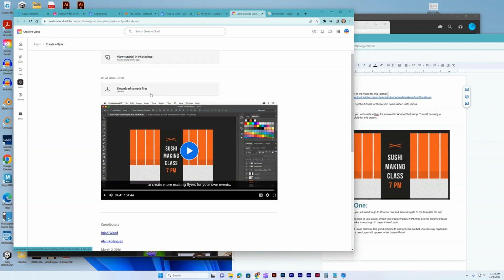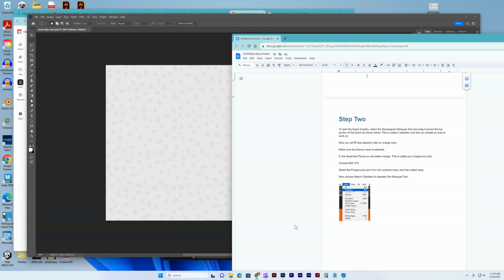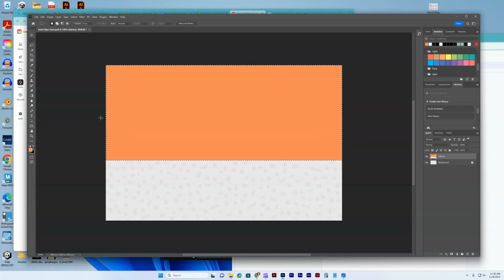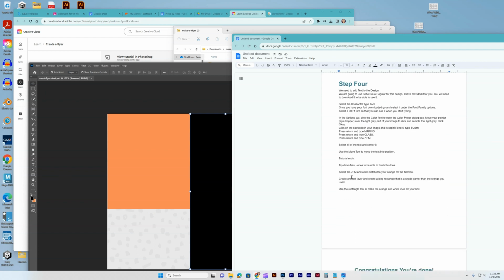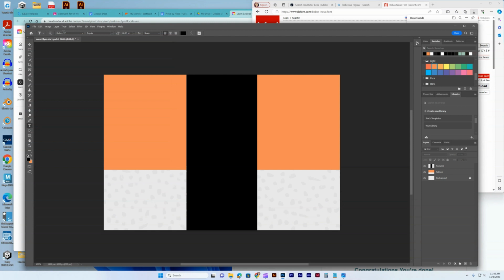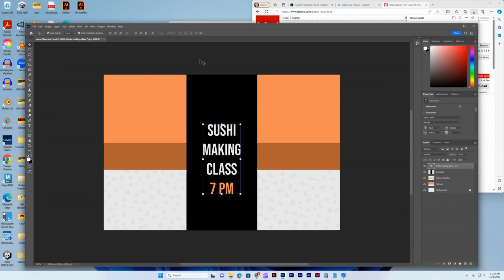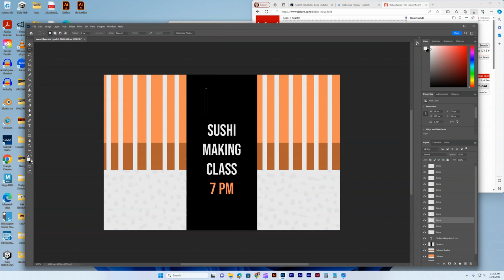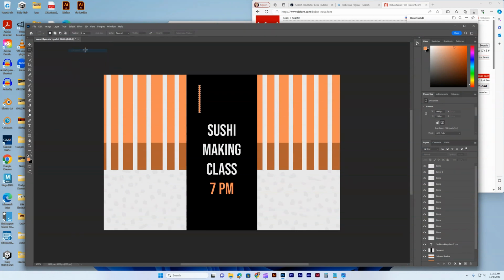Sushi Making Class